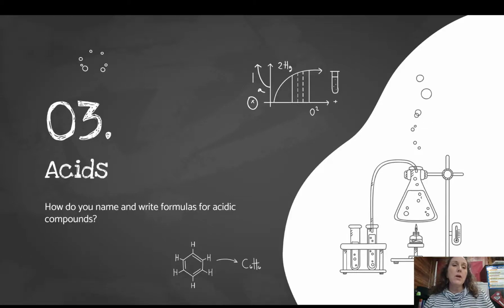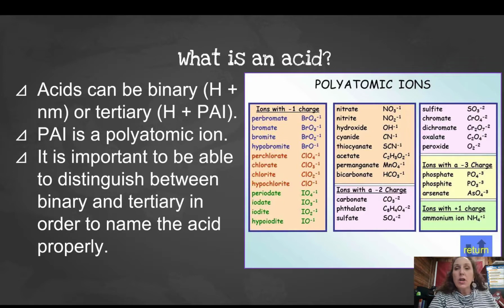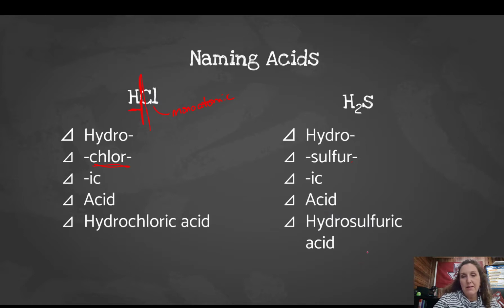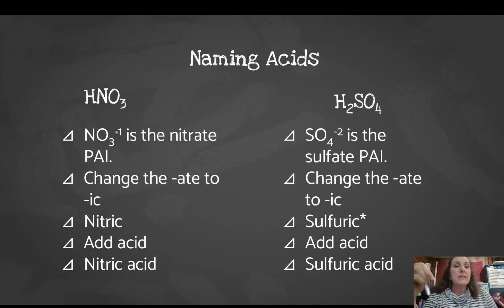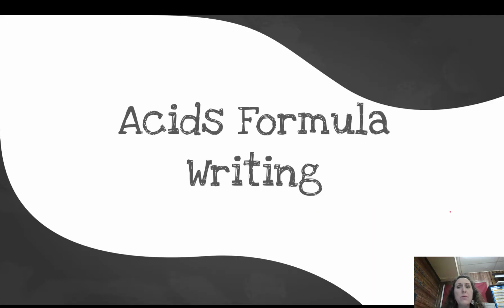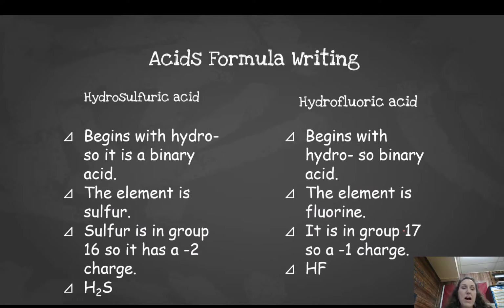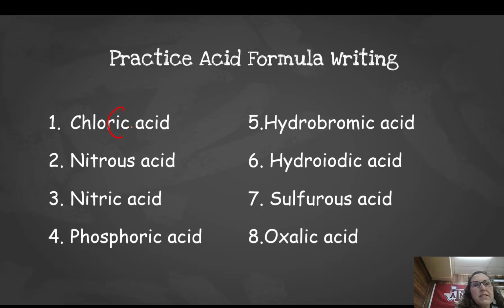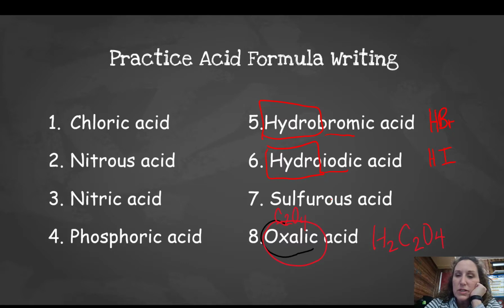Naming and Writing Acids